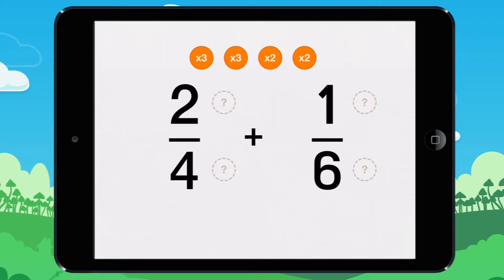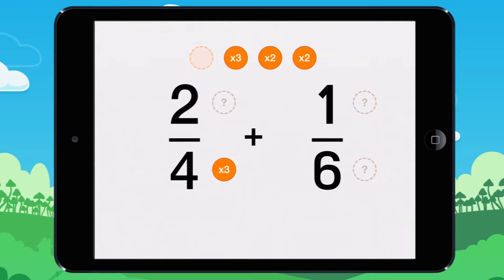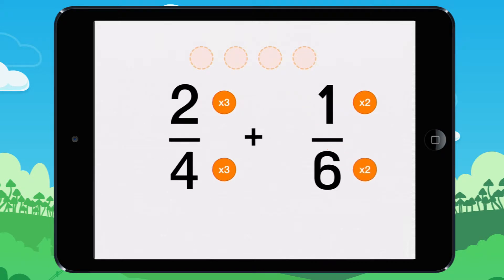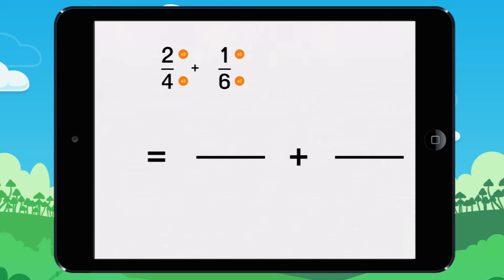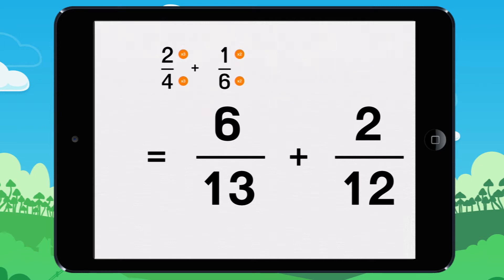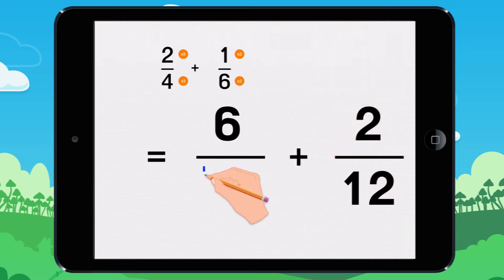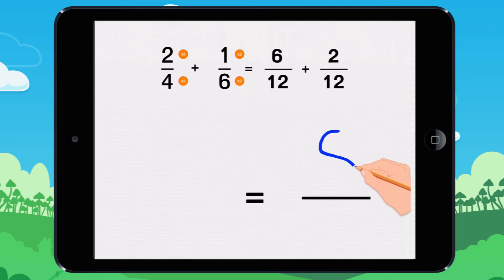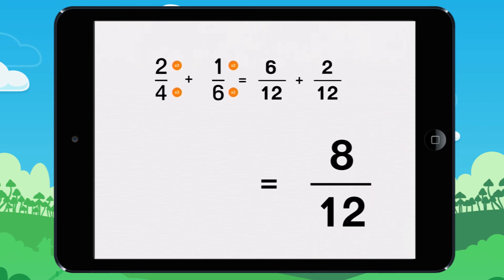Multiplying fractions to get a common denominator. Example 1